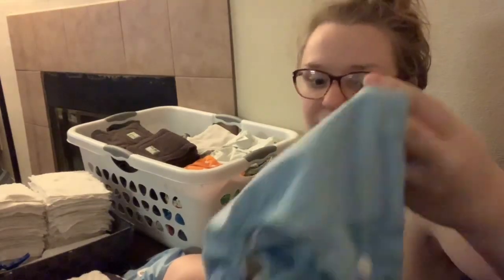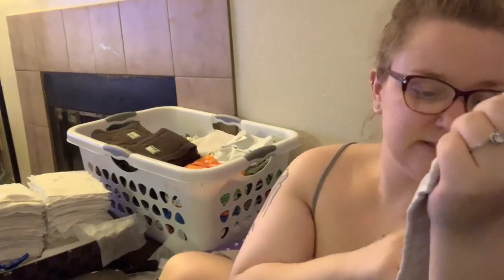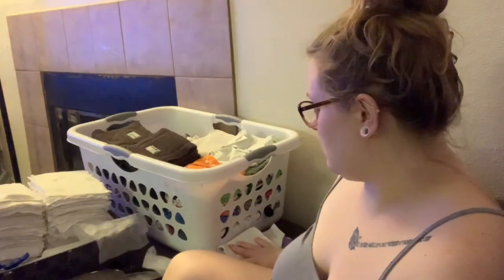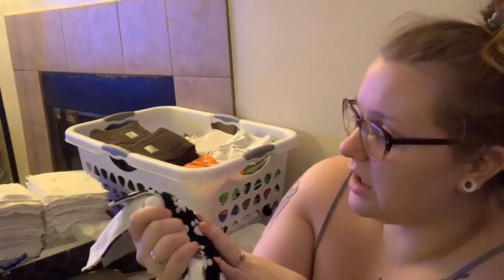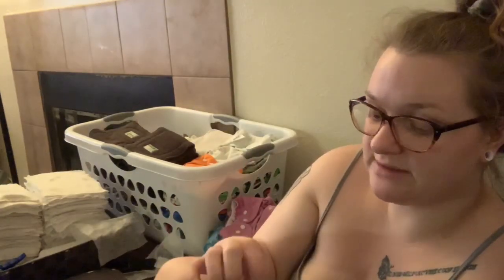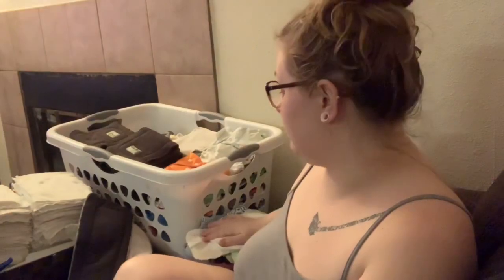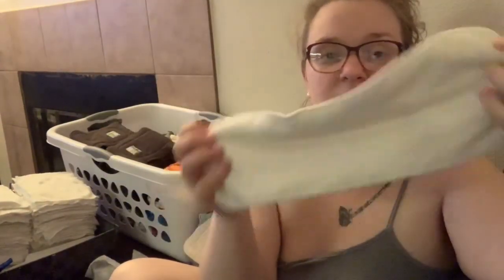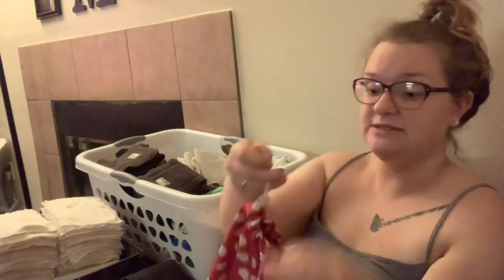CLOTH DIAPERING 101!! Everything you need to know!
Hey guys, welcome back! Sorry it’s been a few days, I’ve been working on a huge nesting project that took nearly 3 days to finish but we’re back! This video covers everything you need to know about cloth diapers. The types we use and their price ranges, how we organize them, how to store dirty diapers, DIY CLOTH WIPES!!, general wash routine and tips, accessories I use, and DIAPER STRIPPING. however, there are other styles I don’t use and didn’t talk about. I will possibly be doing another video covering the other styles/types a little later. This is definitely a longer video but there’s so much useful info! Hope you guys enjoy!